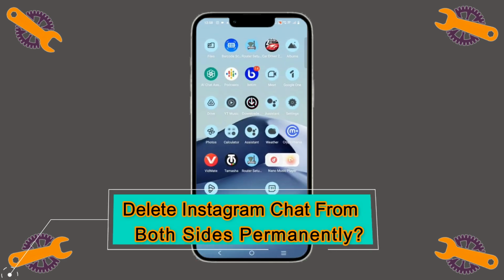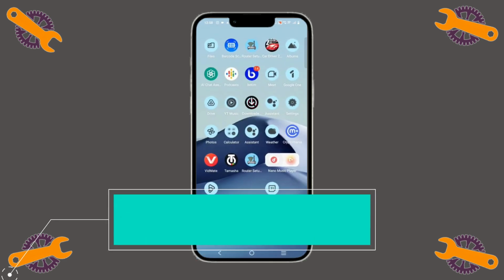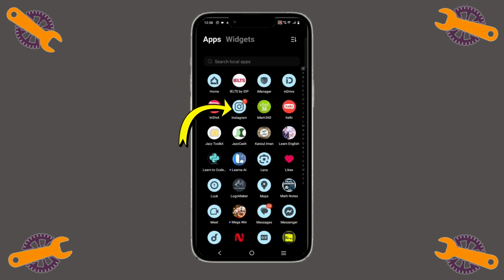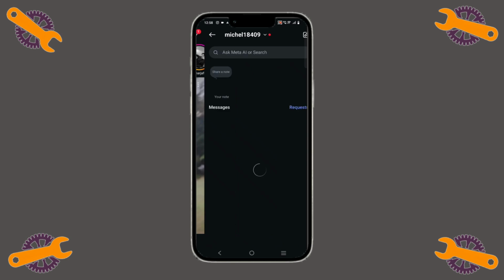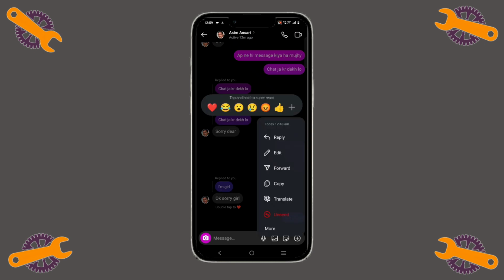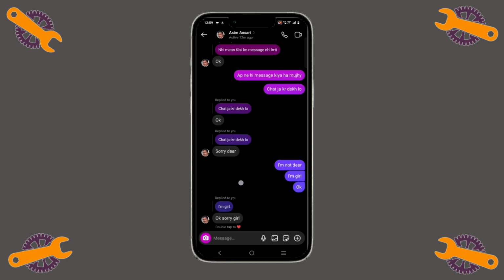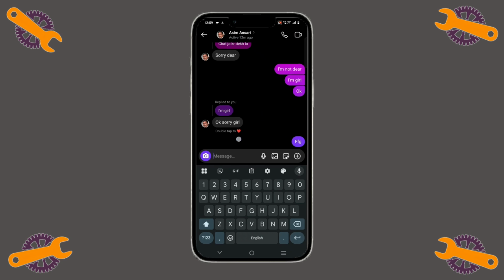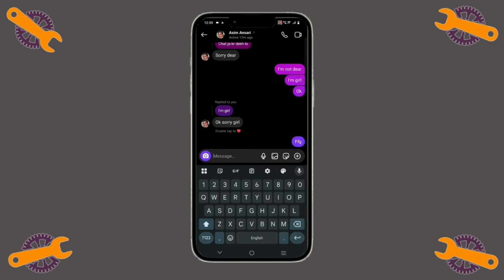How to Delete Instagram Chat From Both Sides Permanently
Learn how to delete Instagram chat from both sides permanently in 2025. This step-by-step guide works for iPhone and Android, helping you remove messages so the other person can’t see them. Perfect for keeping your chats private. Keywords: how to delete Instagram chat from both sides, Instagram chat delete 2025, delete messages Instagram iPhone, delete messages Instagram Android.